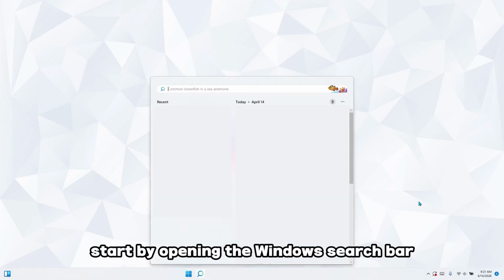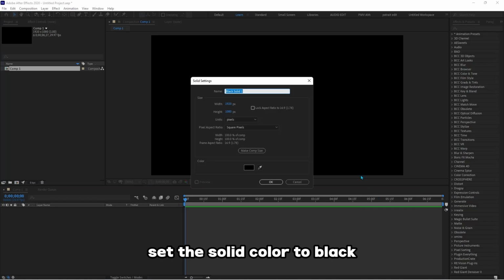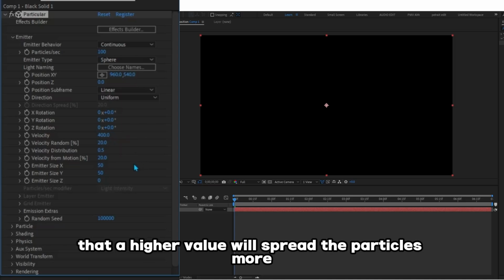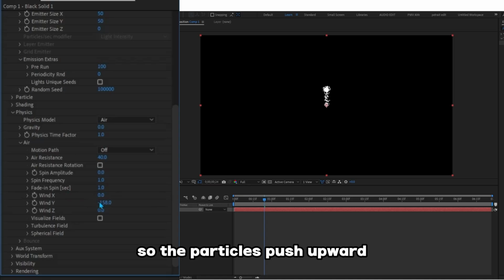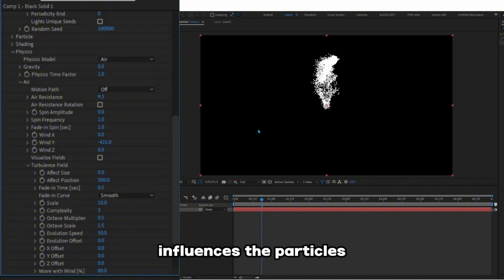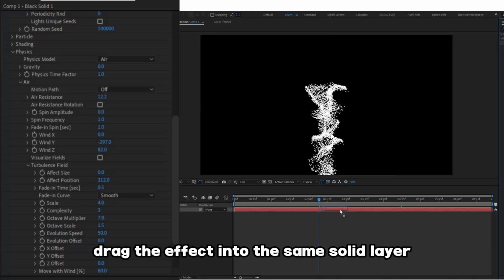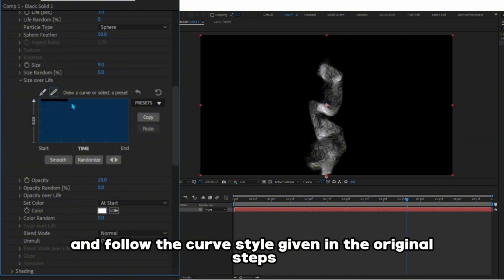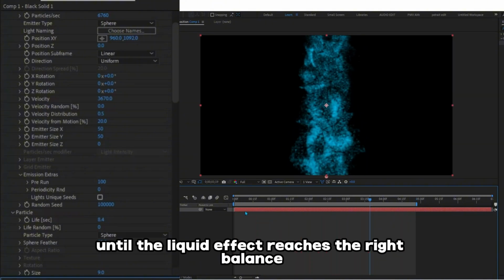Trapcode Particular Liquid After Effects Tutorial (𝟮𝟬𝟮𝟲) | 100% WORKS | NO Yapping & EASY